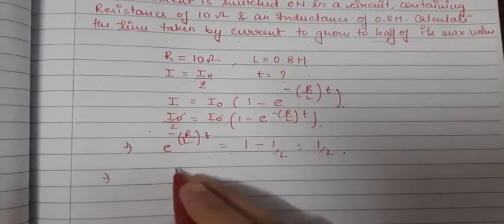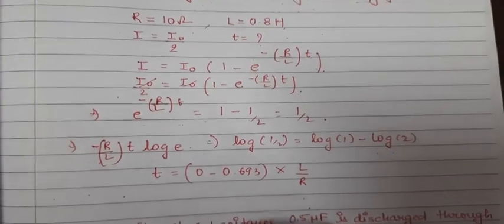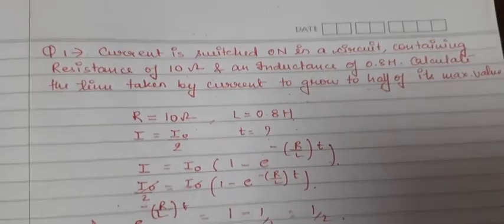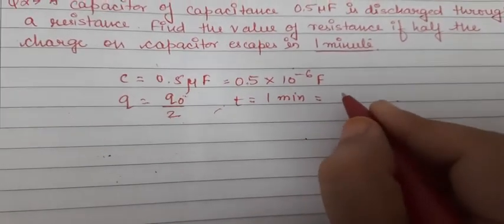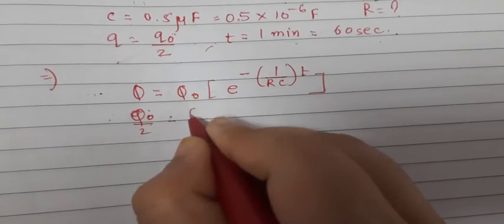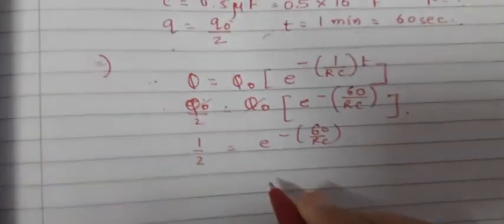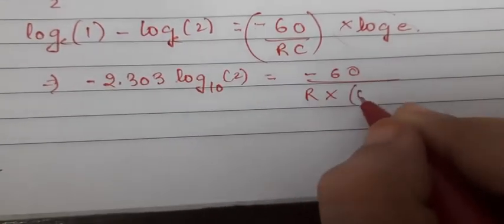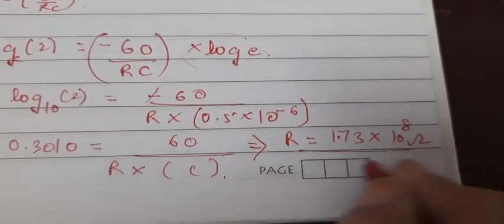Class 12 - Transient Current Numerical Practise - 01